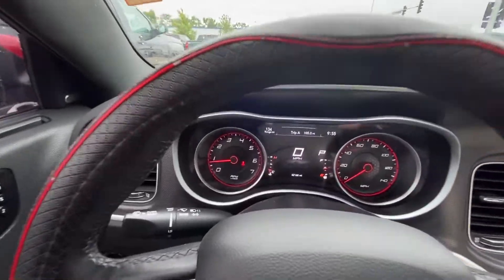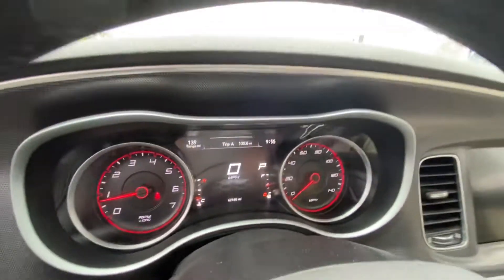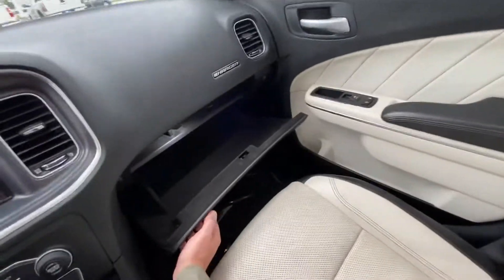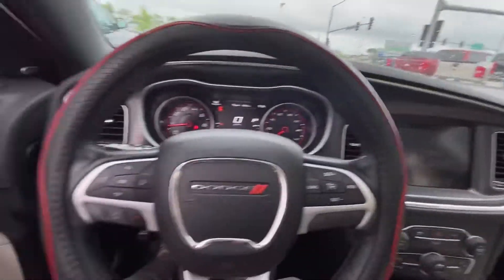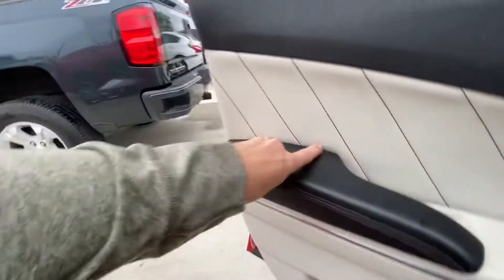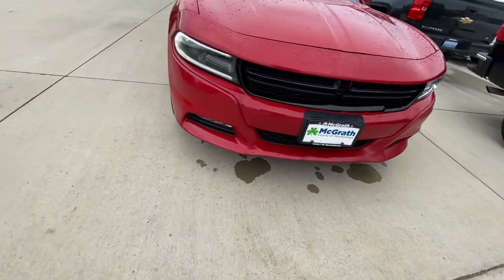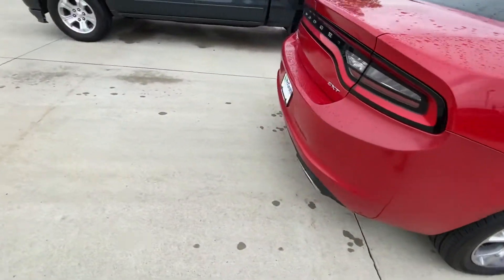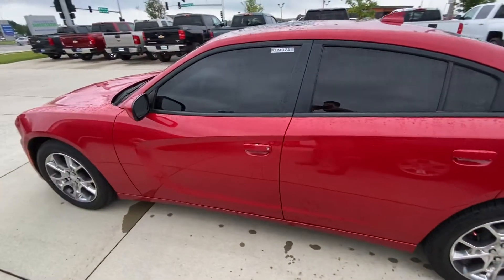2016 Dodge Charger SXT